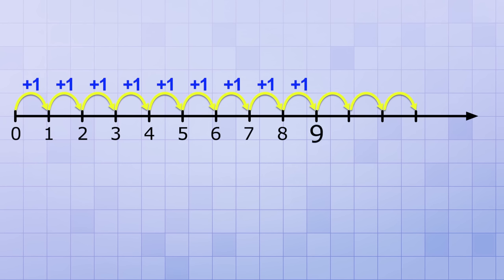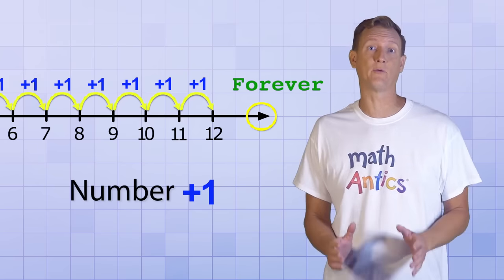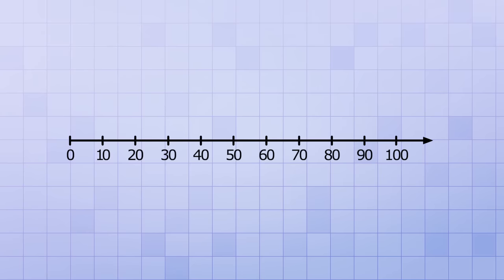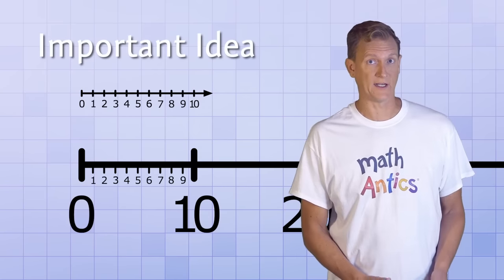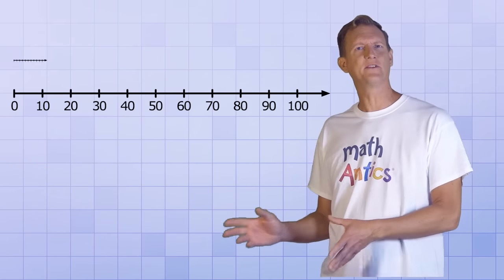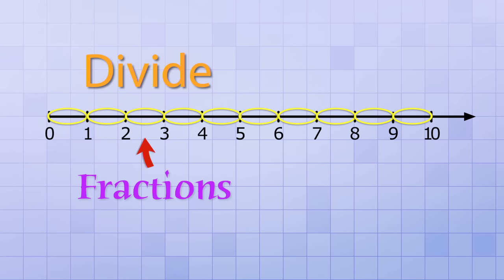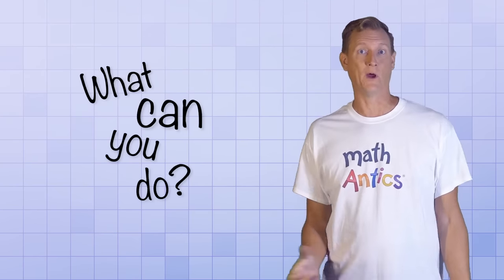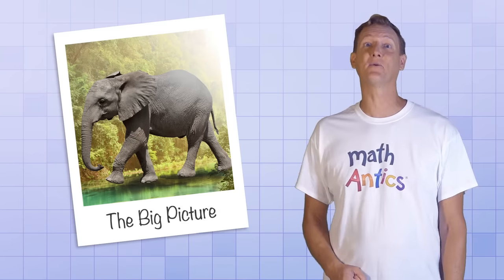Math Antics - The Number Line